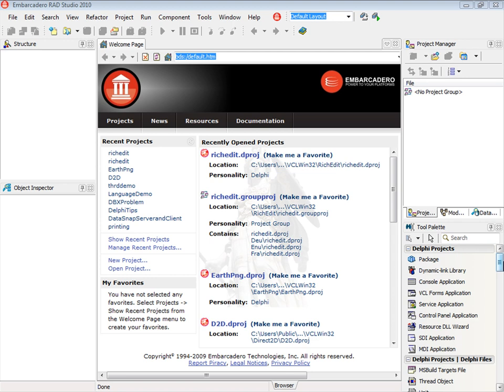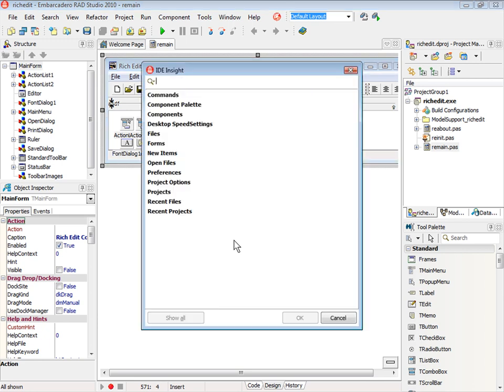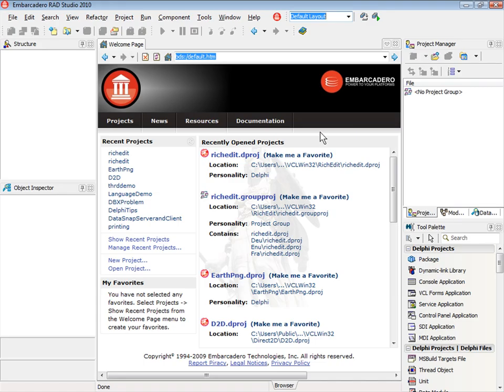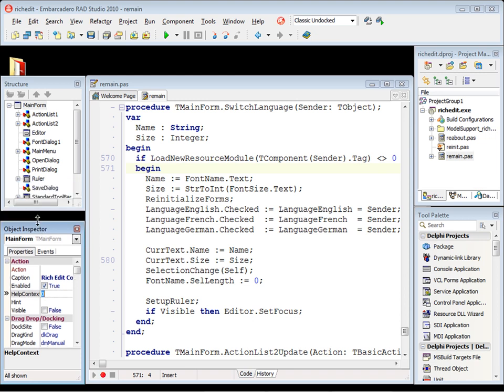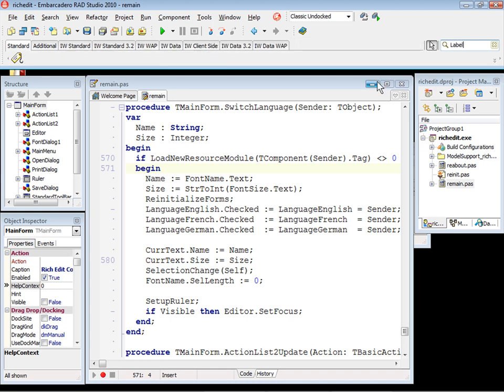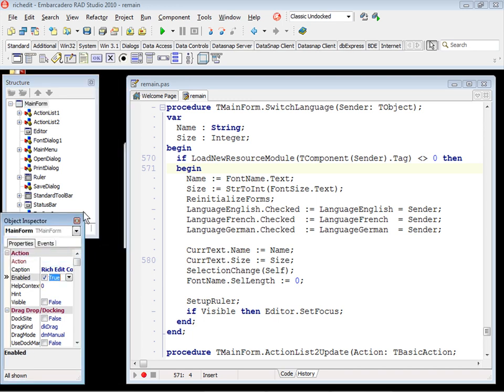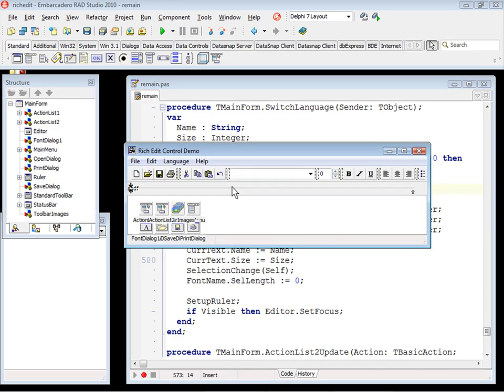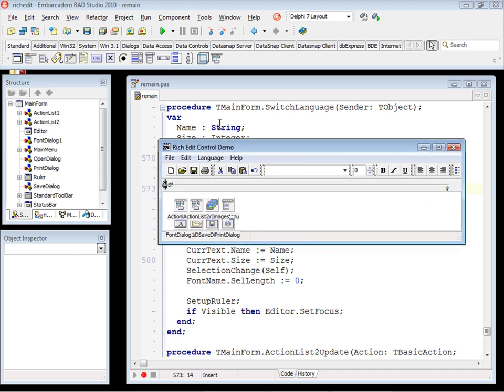How to configure Delphi 2010/XE/XE2 to look, work, and feel like Delphi 7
During my Delphi 2010 IDE videos I presented the return of Delphi 7 Component Toolbar. I received some questions about how to change the IDE layout to work like Delphi 7, this video explain how configure the Delphi 2010 development environment to look ,work and feel like Delphi 7